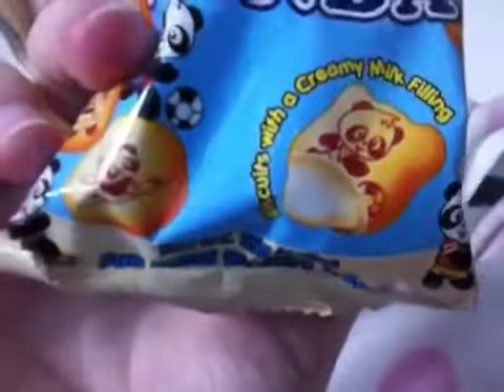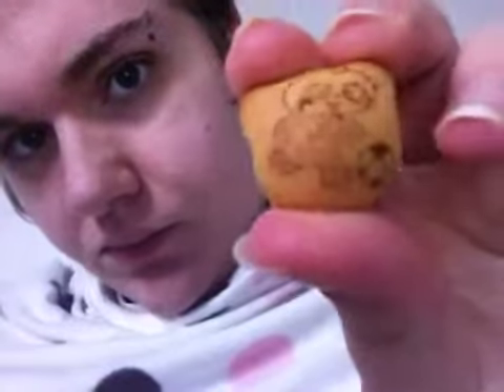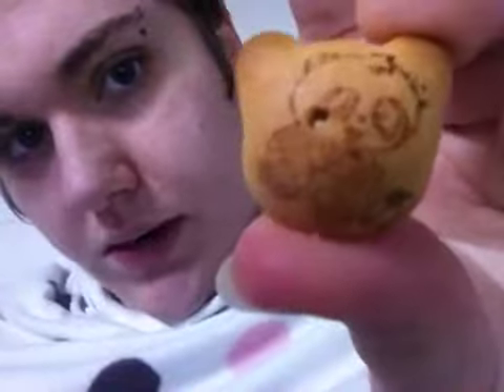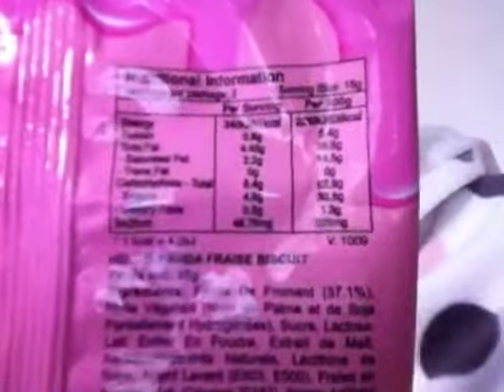Hello panda yum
These are yum